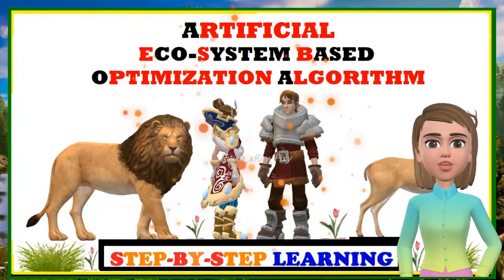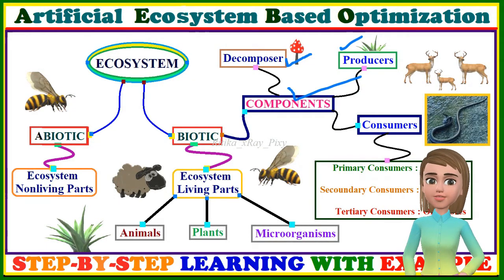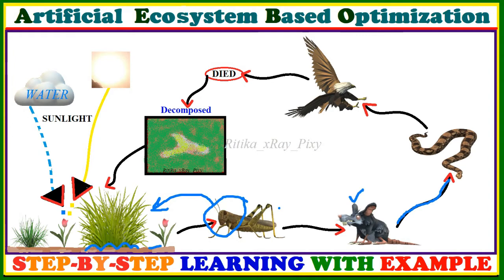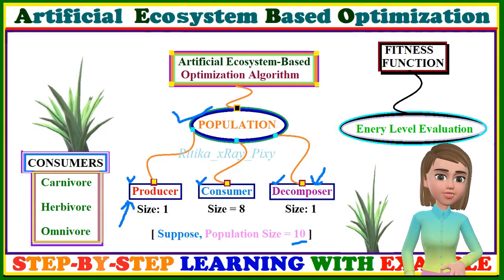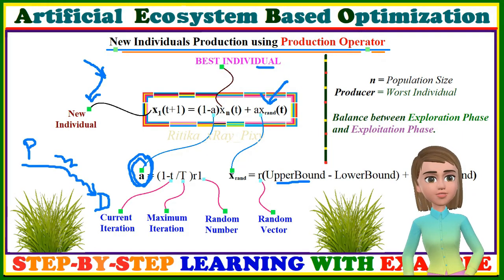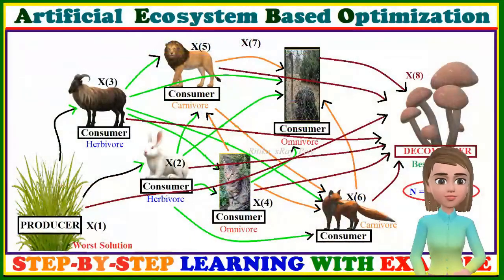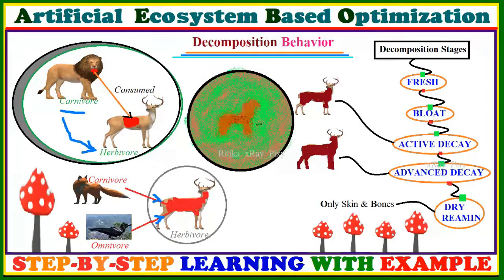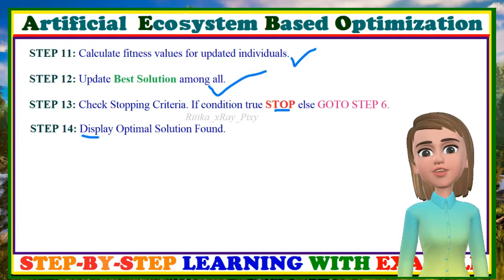Artificial Ecosystem Based Optimization Algorithm | STEP-BY-STEP | ~xRay Pixy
Learn Artificial Ecosystem-based Optimization (AEO) Algorithm Step-by-Step with Examples.
- Algorithm Type: Nature-Inspired Population-Based Metaheuristic Optimization
- Used to solve Optimization Problems, Real life Engineering Design Optimization Problems
- Provide the best results when tested on different benchmark functions.
- Outperforms other metaheuristics performance.

Video Chapters:
Introduction: 00:00
Algorithm Introduction: 01:06
The Ecosystem on Earth: 02:01
Food Chain: 06:28
Artificial Ecosystem-based Optimization Algorithm: 08:27
Artificial Ecosystem-based Optimization Algorithm Steps: 10:41
Mathematical Models: 12:12
Decomposition Process: 19:15
Conclusion: 22:29